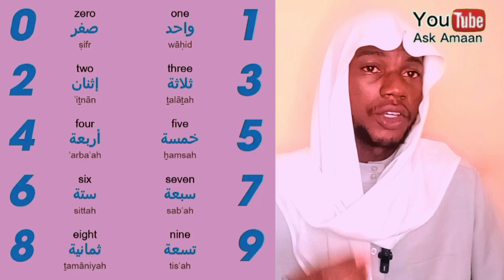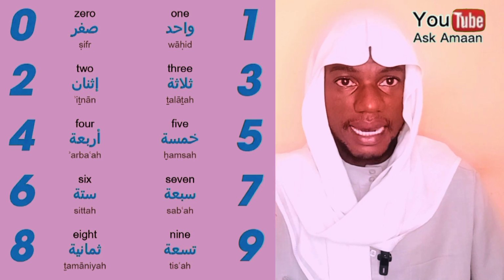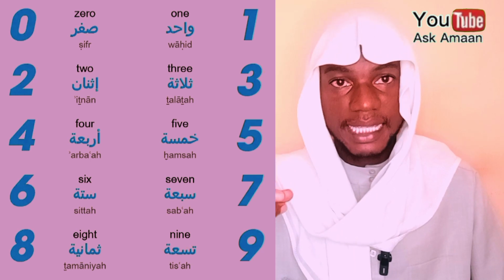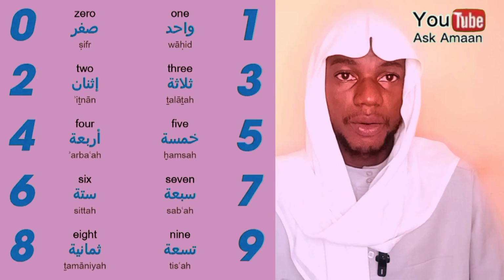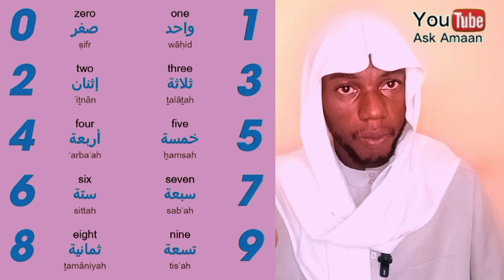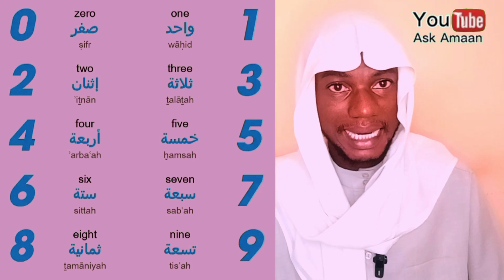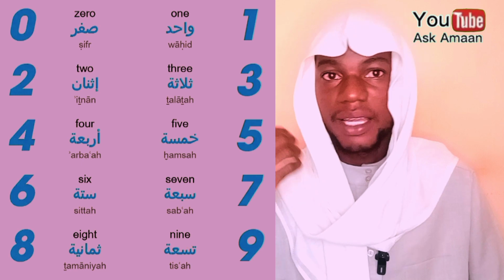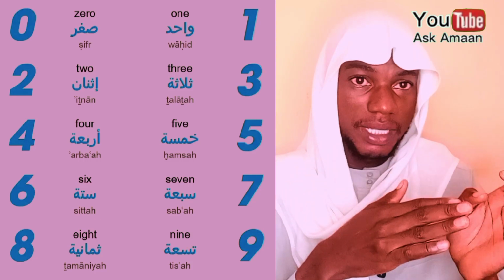How to tell TIME in Arabic A-Z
the easiest way to learn how to say tell time in Arabic